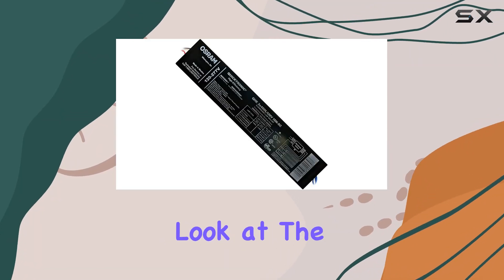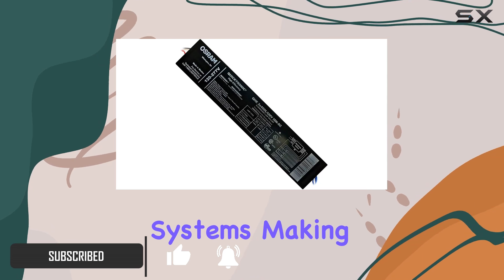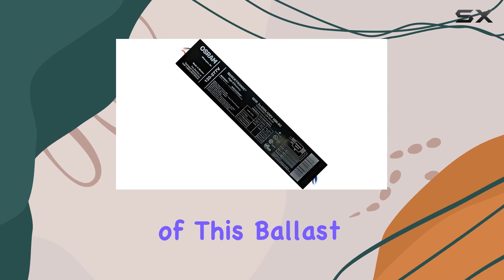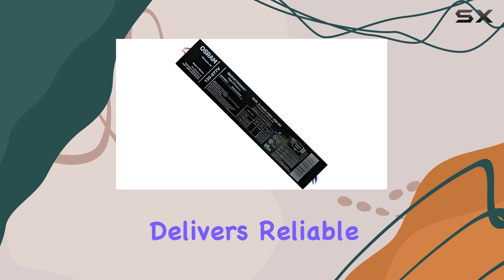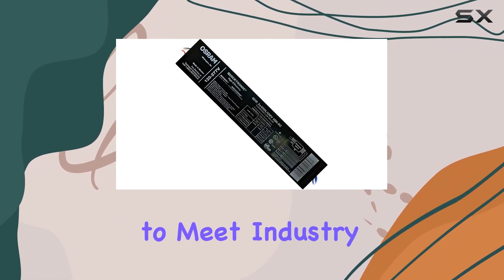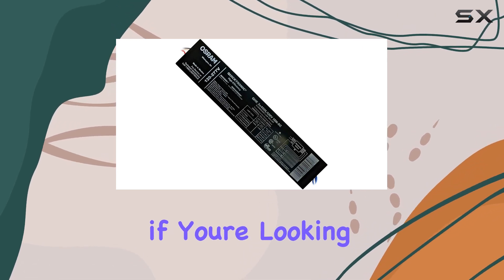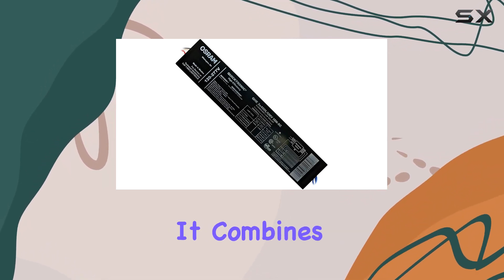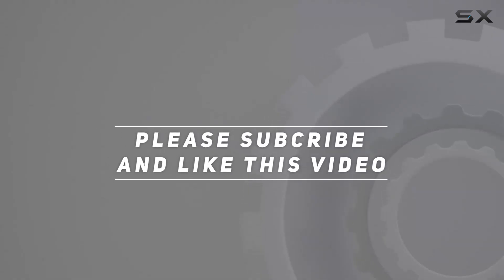QHE3X40DL/UNV ISN-SC Electronic Ballast for FT40TT5 Lamps - Best Compact Fluorescent Ballast?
0:00 Intro
0:06 Review

Things that we mentioned in this video:
49430 - QHE3X40DL/UNV ISN-SC : B000VT73LE